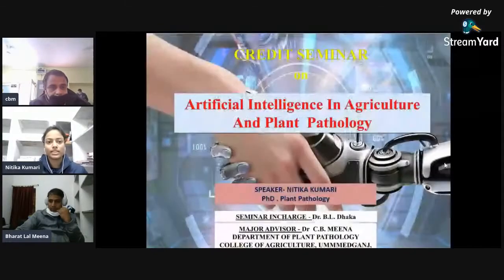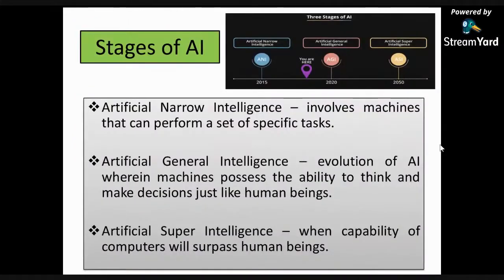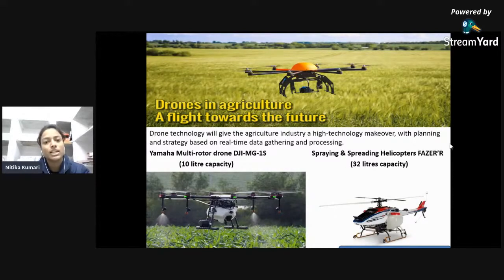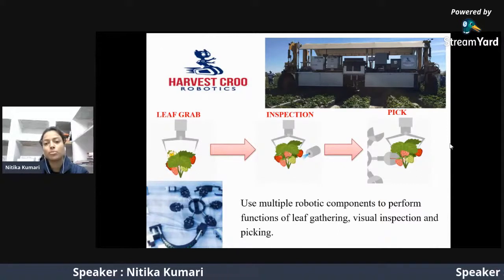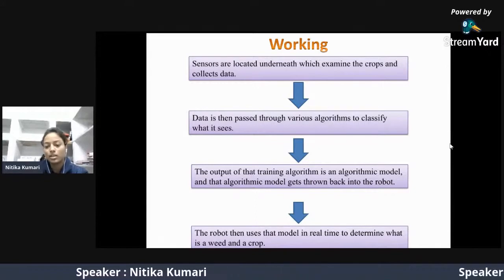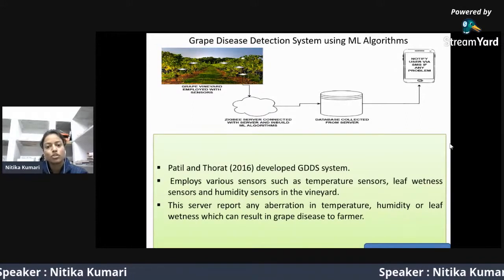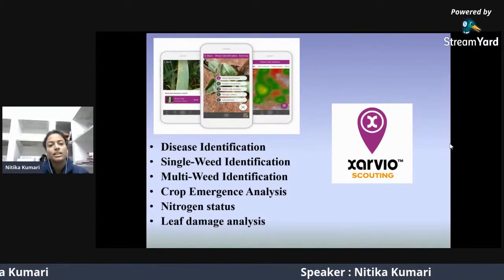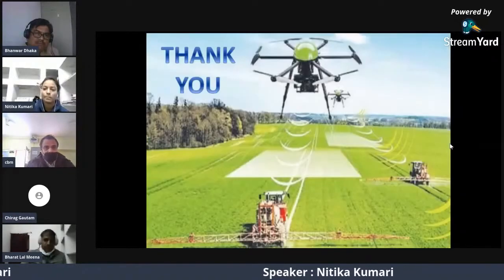Artificial Intelligence in Agriculture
Artificial intelligence technology is supporting different sectors to boost productivity and efficiency. AI solutions are assisting to overcome the traditional challenges in every field. Likewise. AI in agriculture is helping farmers to improve their efficiency and reduce environmental hostile impacts. The agriculture industry strongly and openly embraced AI into their practice to change the overall outcome. Artificial Intelligence (AI) techniques are widely used to solve a variety of problems and to optimize the production and operation processes in the fields of agriculture, food and bio-system engineering.